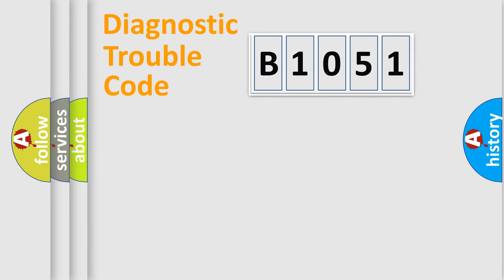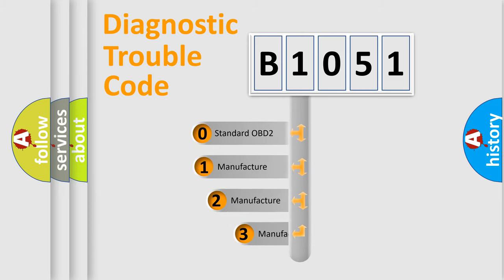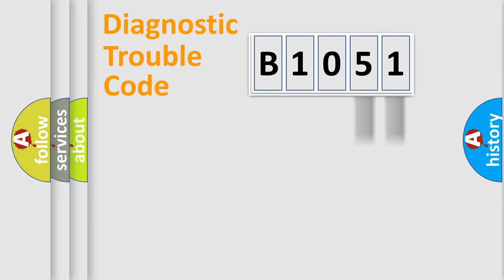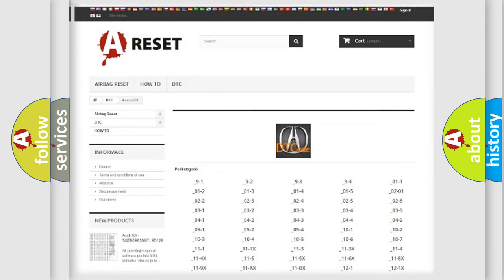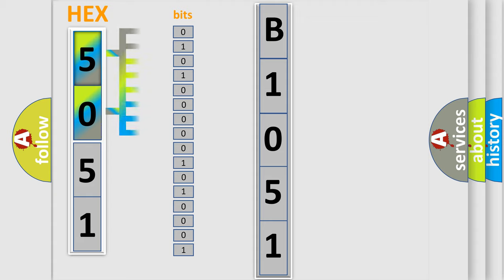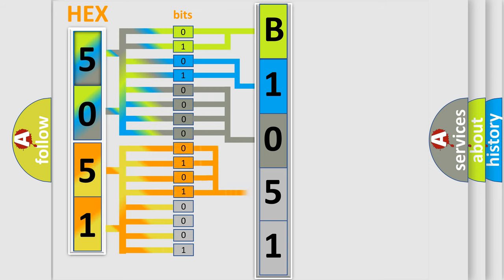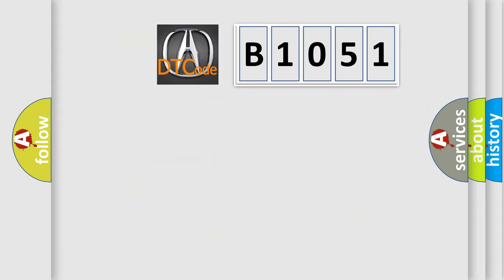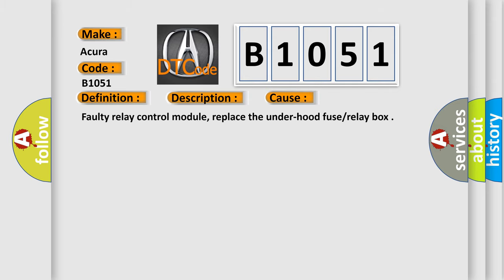DTC Acura B1051 Short Explanation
Make:
Acura
Code:
B1032
Definition:
MICU Lost Communication with the SRS Unit (CDS Message)
Description:
Poor communication with the SRS Unit
Cause:
If DTC B1011 is indicated with DTC B1032,check for an open in the wire between the MICU and the gauge control module.
Gauge control module connectors terminals are bent, loose or corroded
Poor Grounds
"Open" or "Shorted" wires

Make:
Acura
Code:
B1050
Definition:
Communication Bus Line Error
Description:
Poor Bus line communication.
Cause:
Loose or poor connections at the MICU and B-CAN connected units
Faulty relay control module

Make:
Acura
Code:
B1051
Definition:
Relay Control Module Internal (CPU) Error
Description:
Relay Control Module Internal failure
Cause:
Faulty relay control module, replace the under-hood fuse/relay box